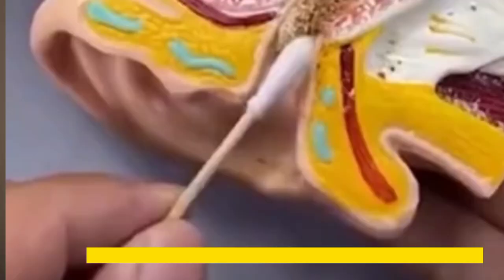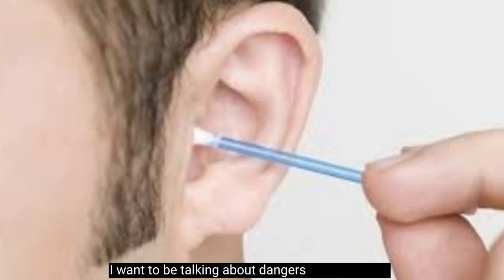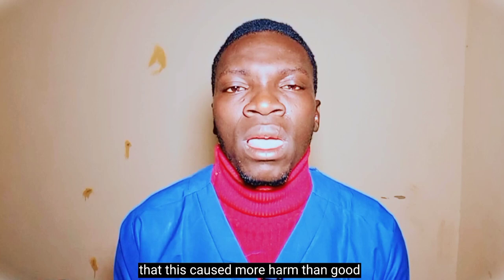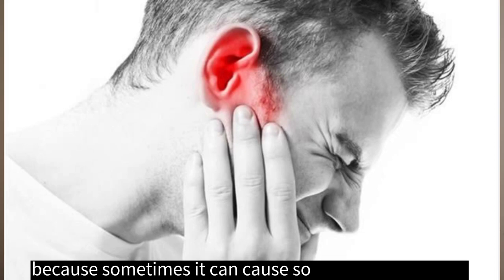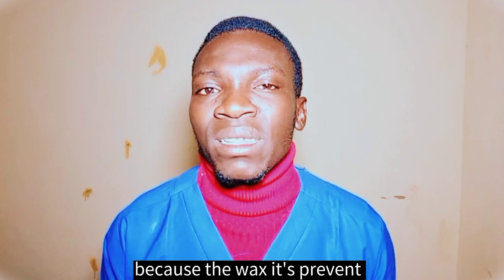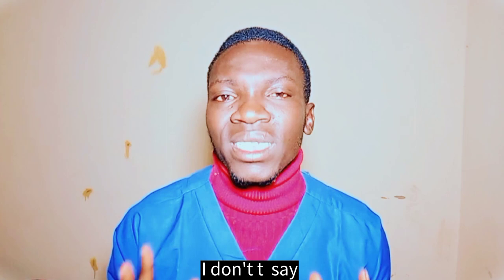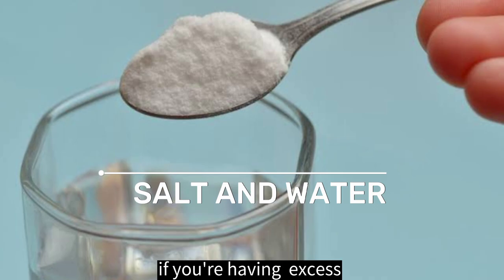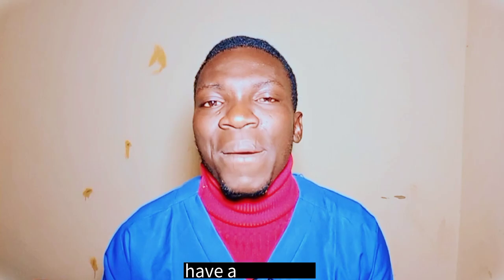The Hidden Dangers of Ear Cleaning & How to Stay Safe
for over decades people have been using q tip(cotton swabs) to remove ear wax but they don't know it causes more harm than good in this video we have shared the dangers of using Q tips and 3 ways to remove ear wax safely